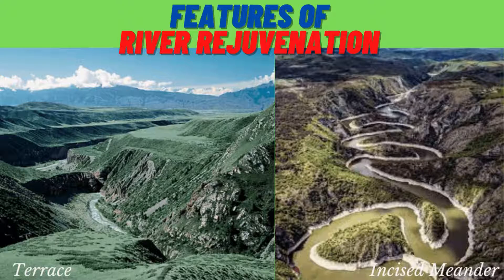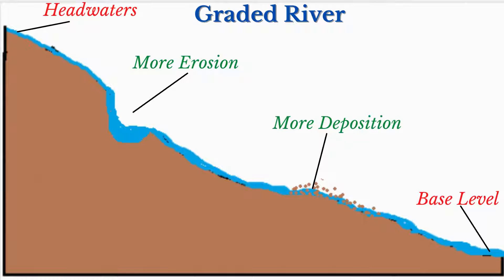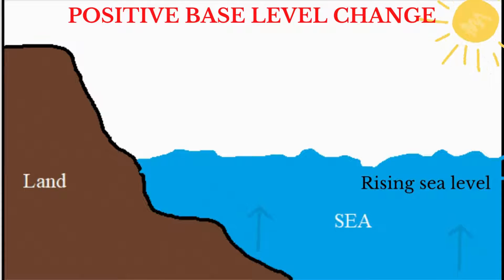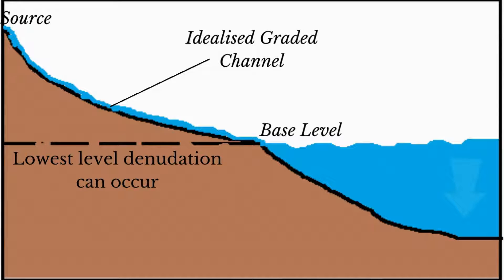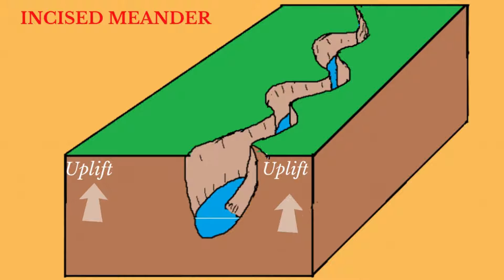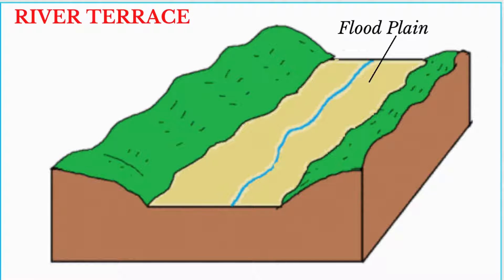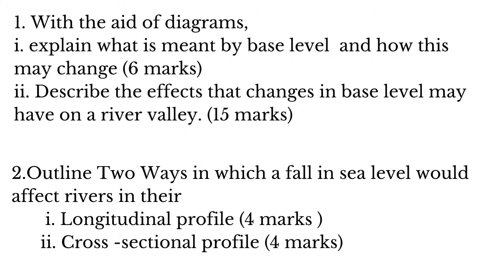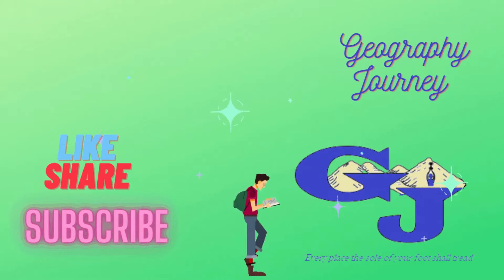River Rejuvenation (CAPE Geography unit 1)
This video will teach you  about the features formed from river rejuvenation.

Learn about the features of positive base level changes in this video. (It also contains a guide to answering two past paper questions on the topic)

CAPE Geography Unit 1: Features formed by Eustatic and Isostatic Sea Level Change